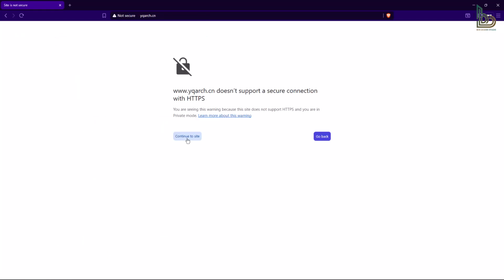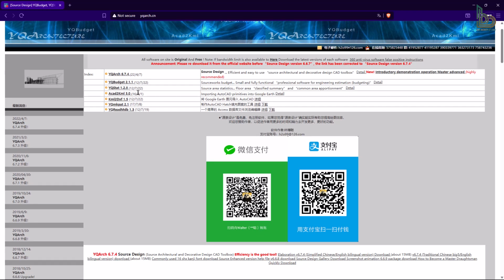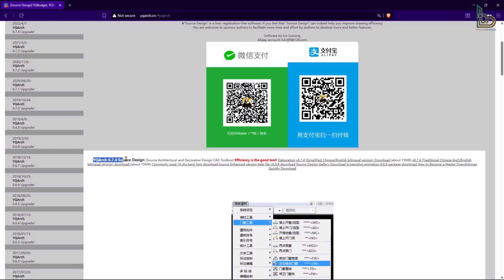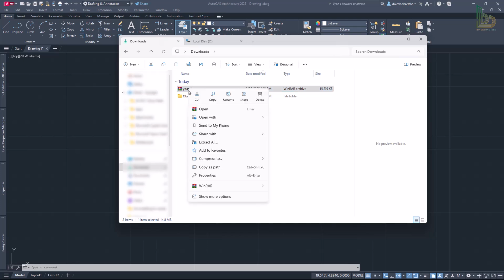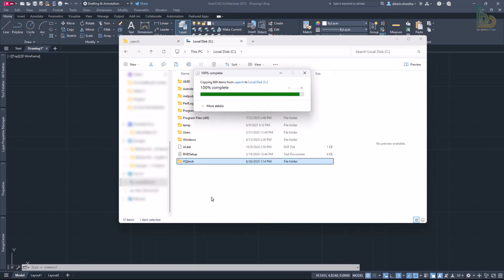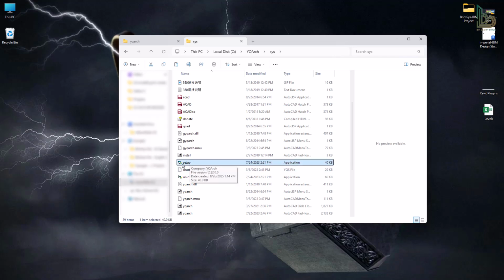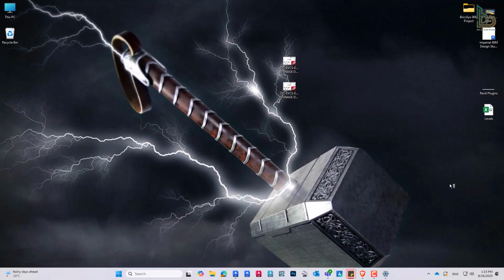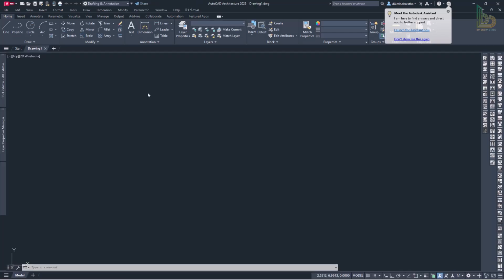How to DOWNLOAD & INSTALL YQArch Plug-in for AutoCAD | Step-by-Step Tutorial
In this video, I’ll guide you through the complete process of downloading and installing the YQArch plug-in for AutoCAD. YQArch is a powerful third-party add-on that enhances AutoCAD with specialised tools for architectural and engineering design, making your workflow faster and more efficient.

You’ll learn:
✅ Where to download YQArch safely
✅ Step-by-step installation in AutoCAD
✅ How to check if YQArch is installed properly

Whether you’re an architect, engineer, or student, this tutorial will help you set up YQArch in just a few minutes and start designing smarter.

YQArch Tools Explained – Complete Tutorial Series (ComingSoon)